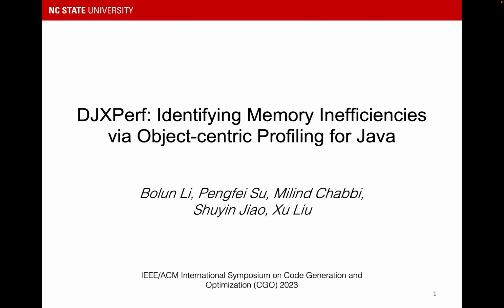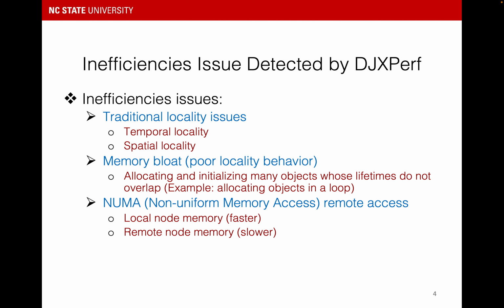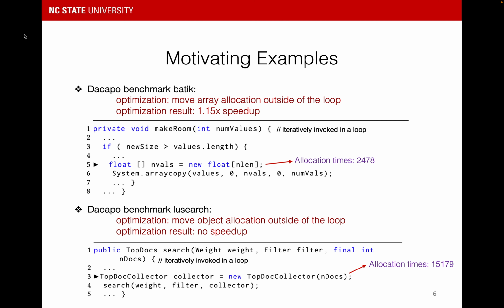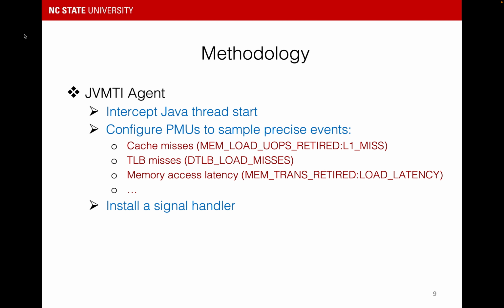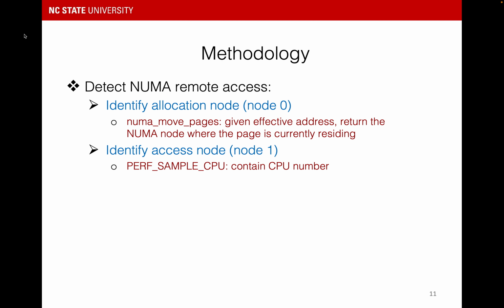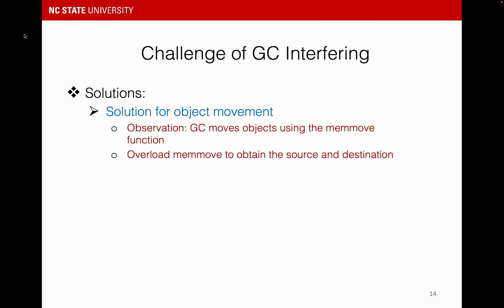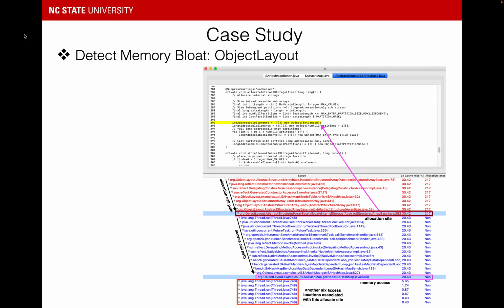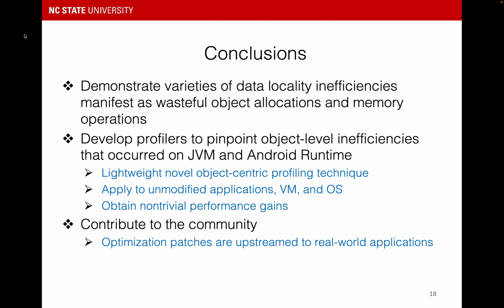DJXPerf: Identifying Memory Inefficiencies via Object-centric Profiling for Java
CGO'23 paper presentation.